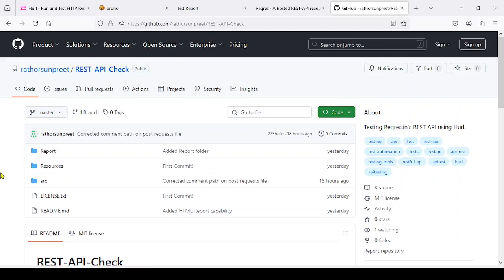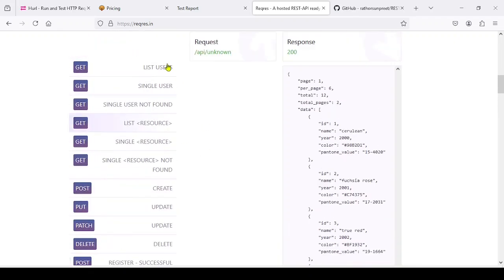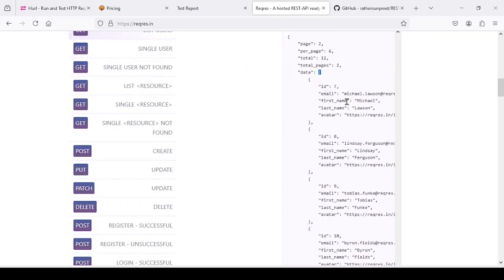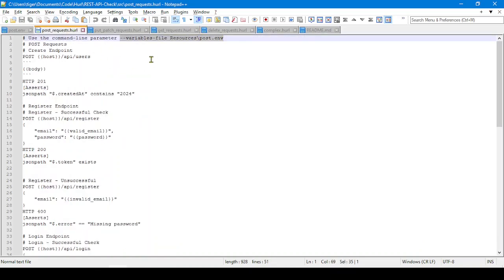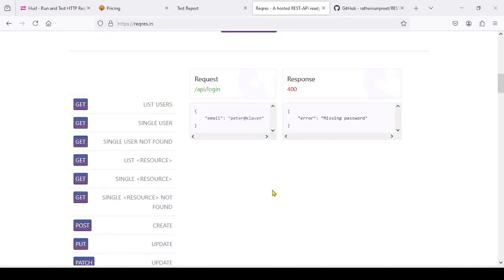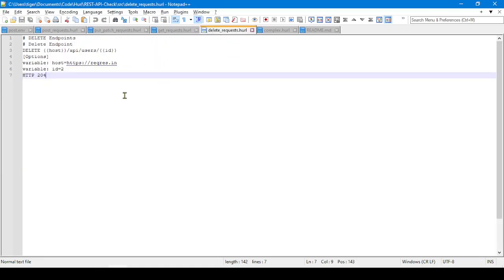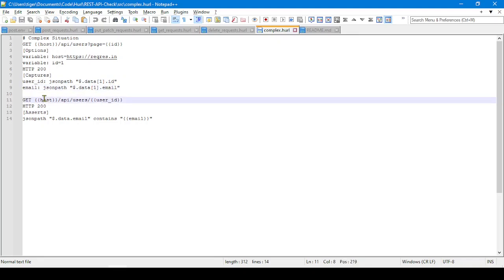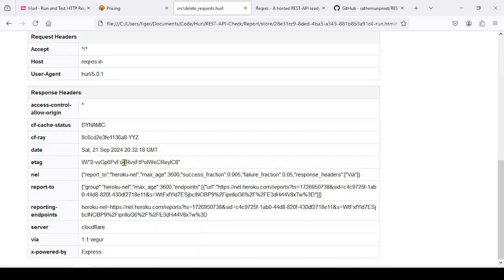REST-API-Check using Hurl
Checking the REST API provided at reqres.in using Hurl, a command-line alternative to Postman.